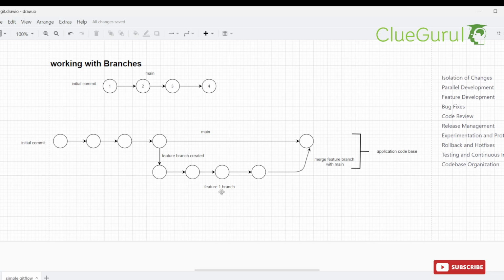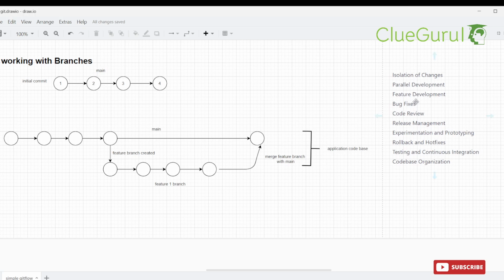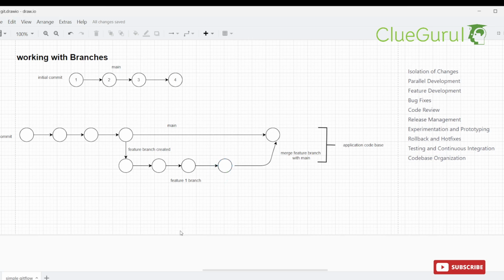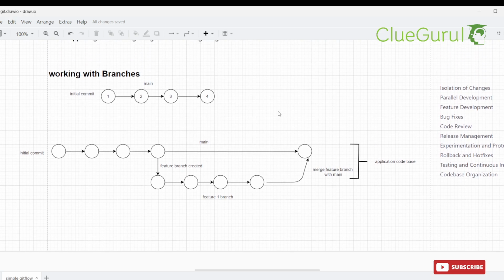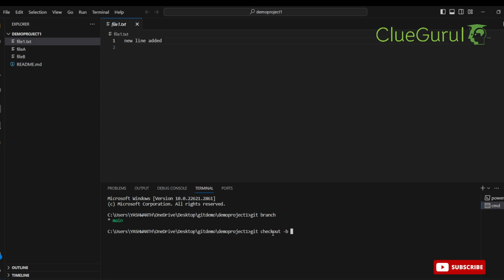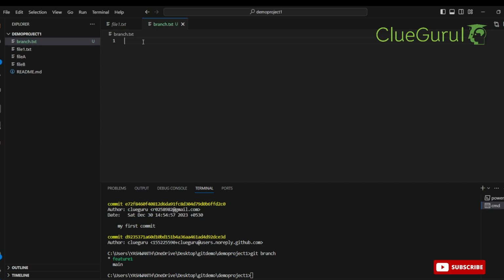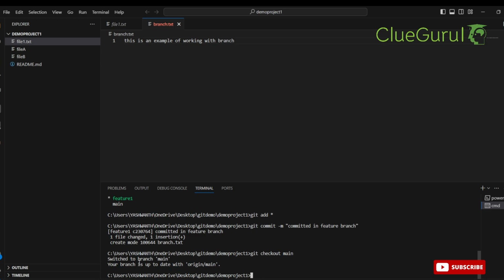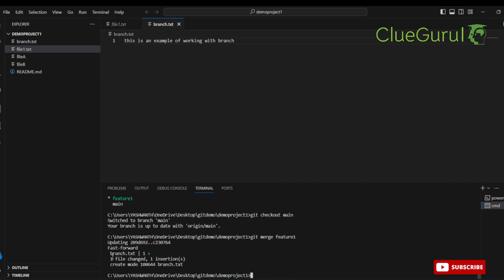9. How to Create the Git Branches | How to merge Git Branch | Merging Git Branch